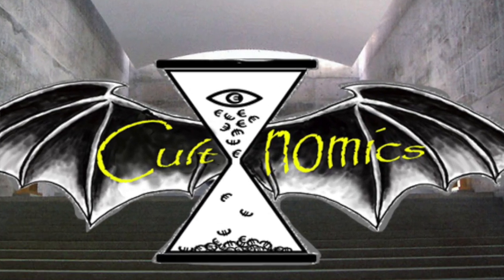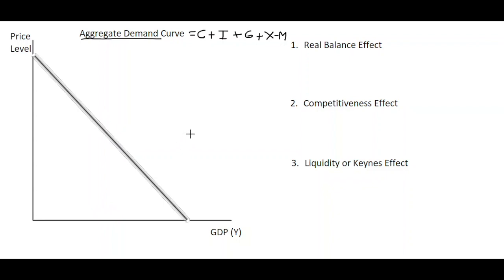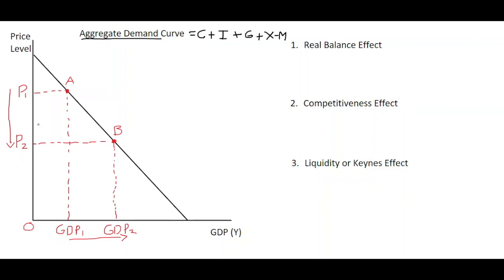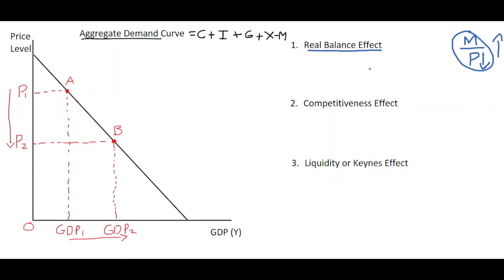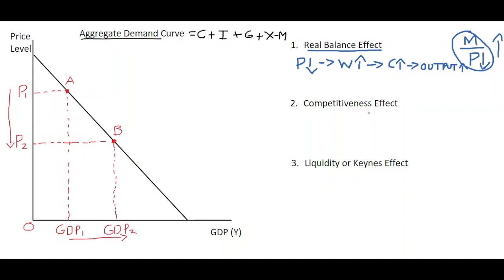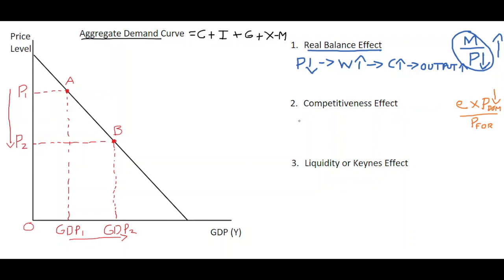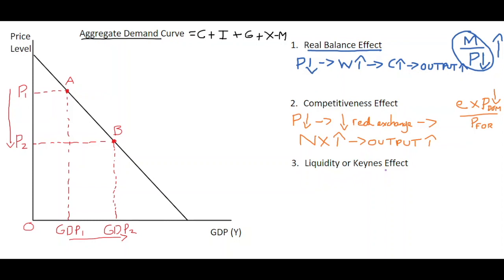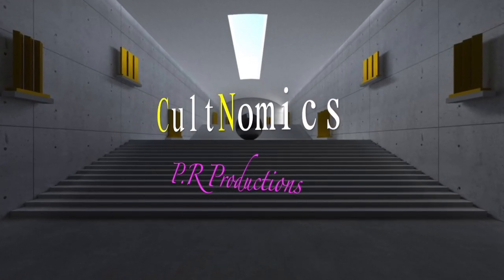11.1 The Aggregate Demand Curve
The video introduces the concept of aggregate demand in the economy and represents this on a graph with an explanation of the negative slope based on the real balance effect, the competitiveness effect and the liquidity effect.